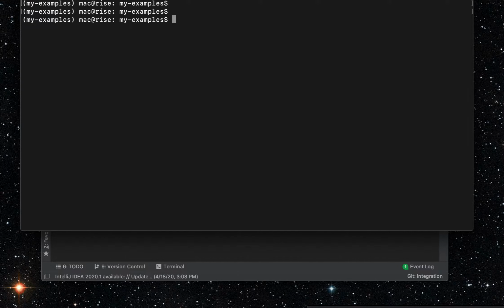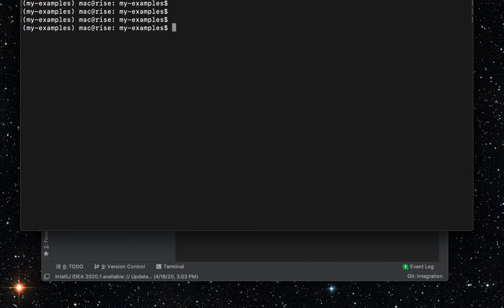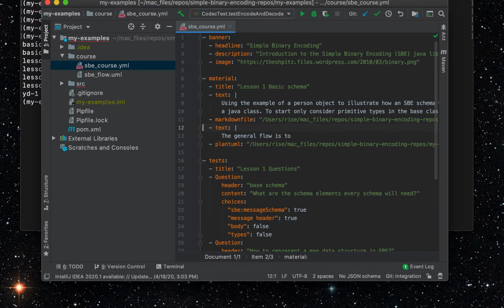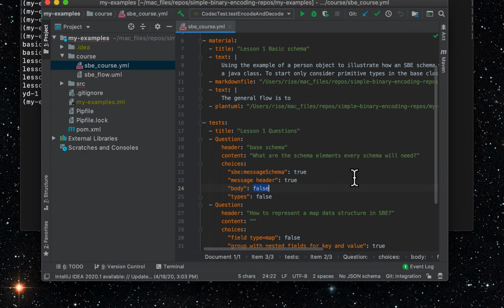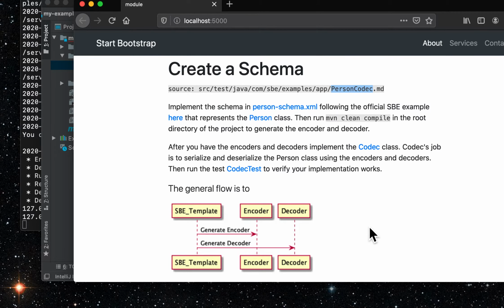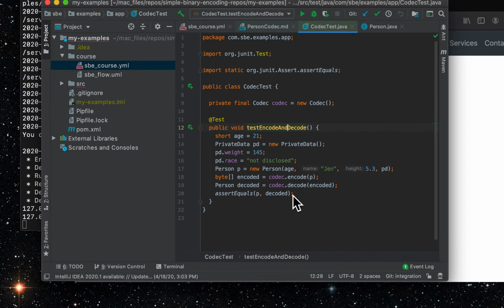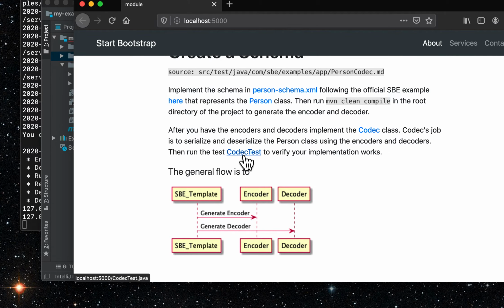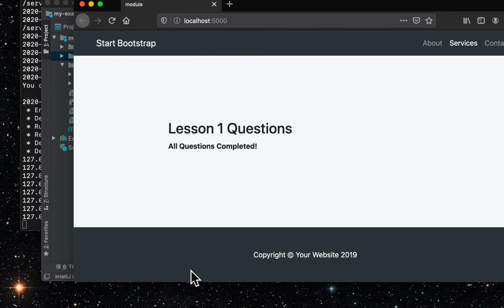sponge hello world demo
Video showing how to create a course from your code base using sponge